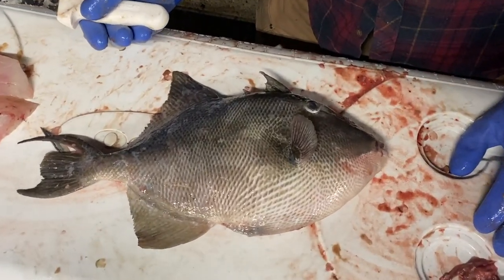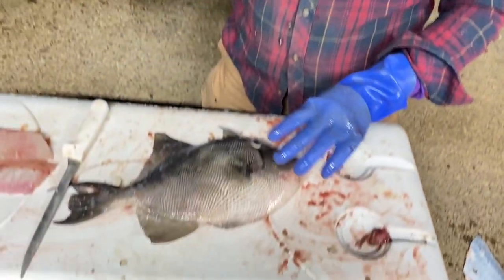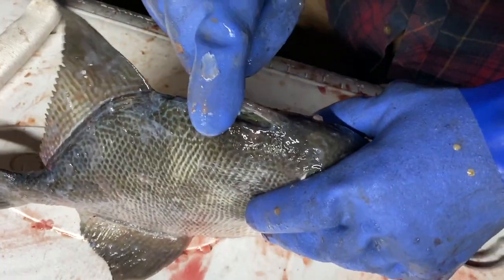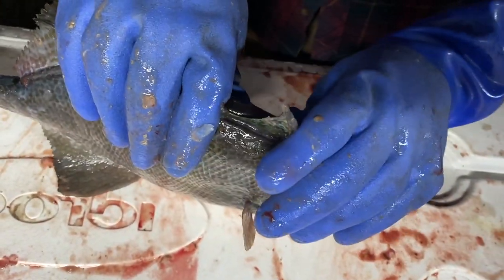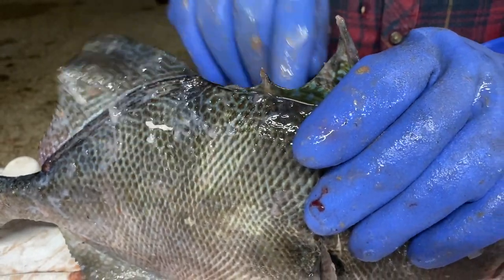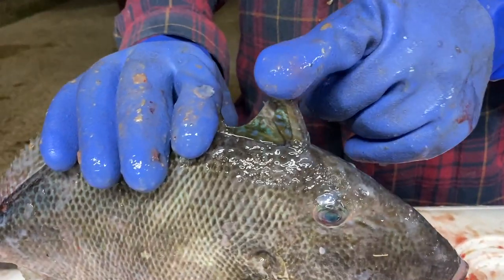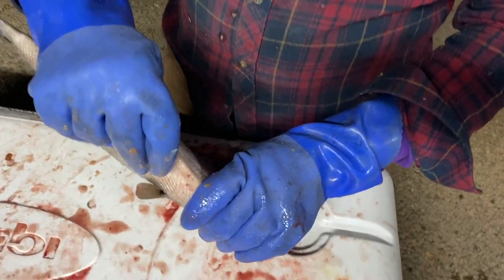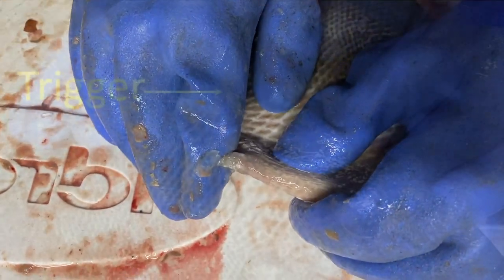How the "Trigger" Fish Got It's Name